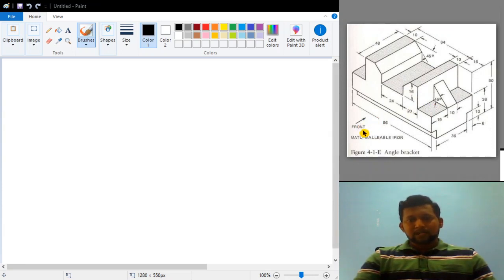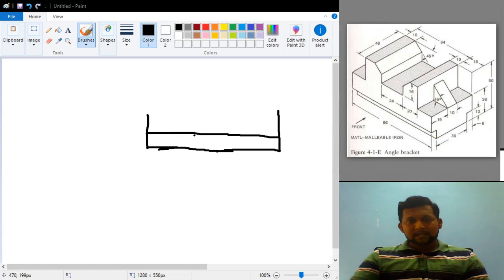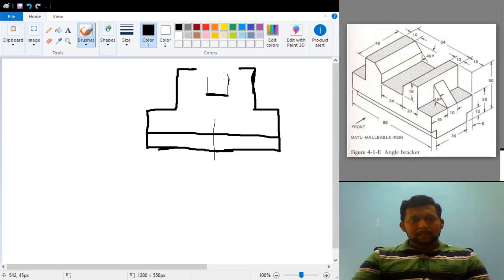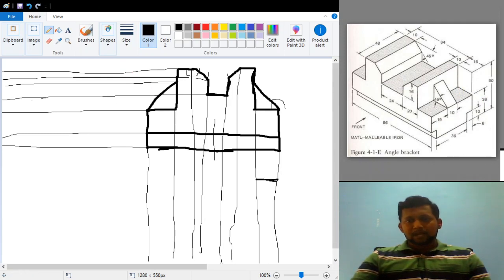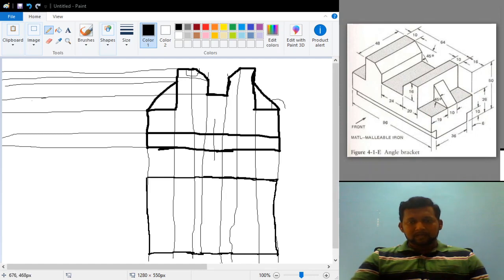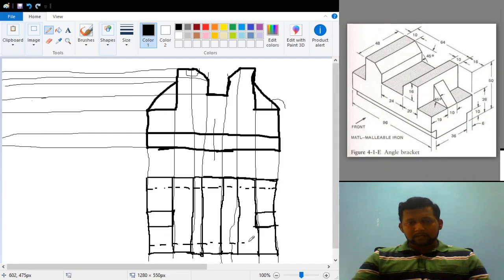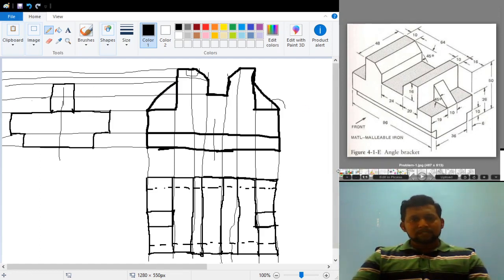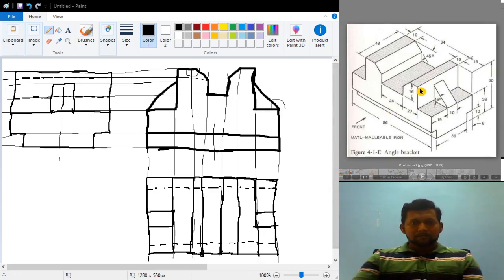Isometric to Orthographic conversion Problem - 1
Dear students,

This video gives a clear understanding of the topic on how to convert 3D figure into multiple 2D figures (Isometric to Orthographic conversion).

The link for problems pdf is given below.